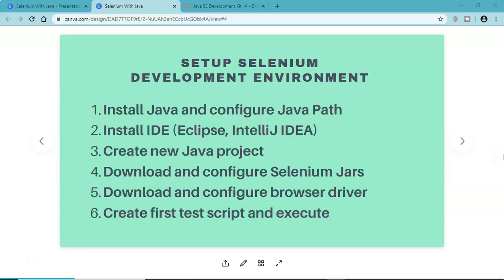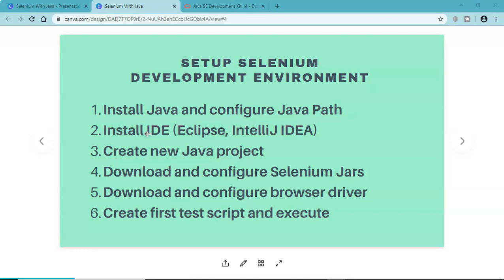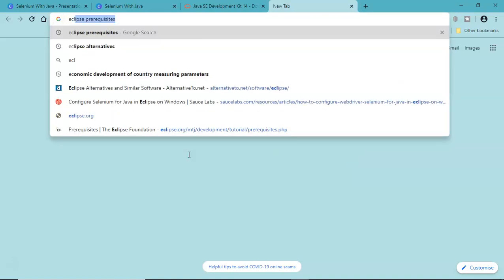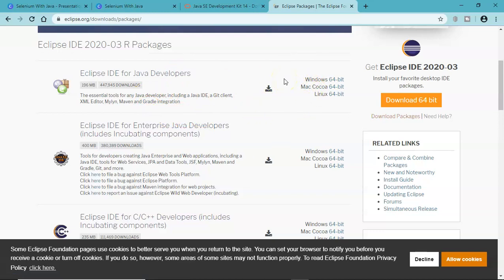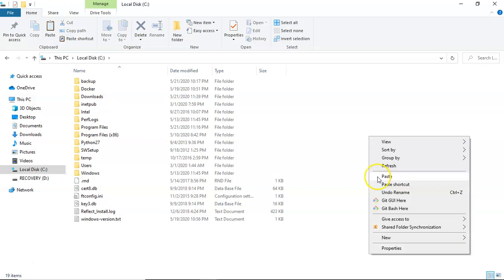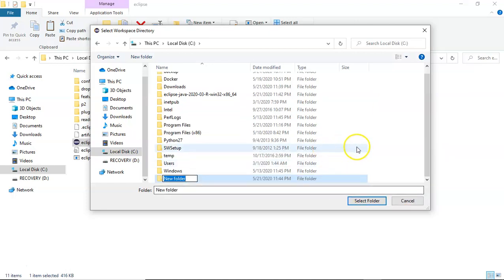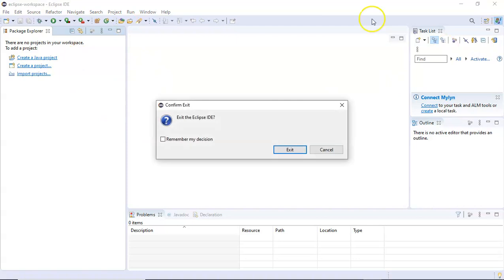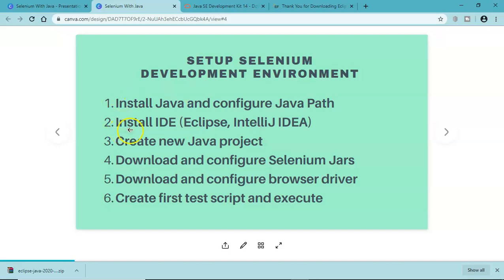Selenium WebDriver Tutorial #4 - How to install Eclipse IDE on Windows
In this Selenium Webdriver Tutorial we will learn how to install Eclipse IDE on windows machine so we can start writing our automation scripts in Eclipse IDE.